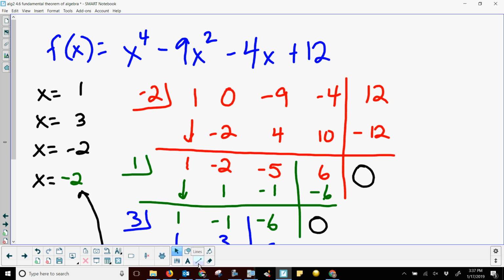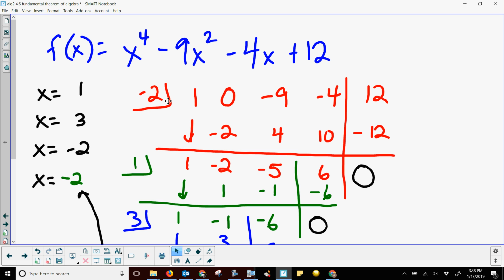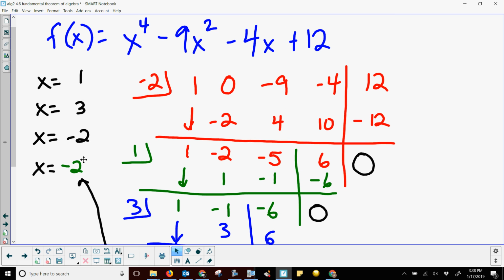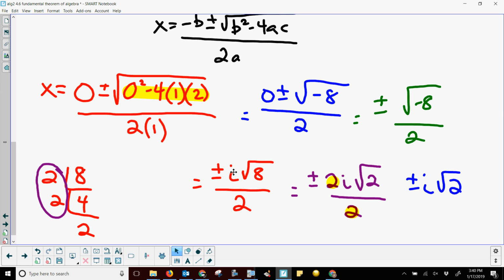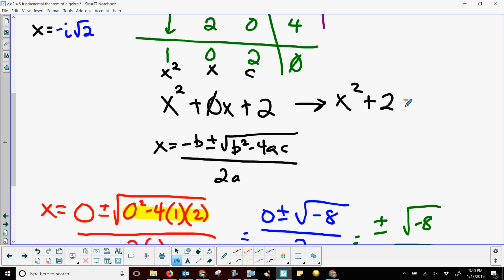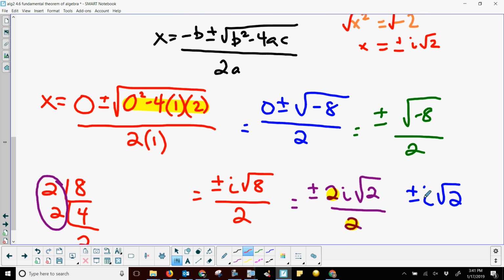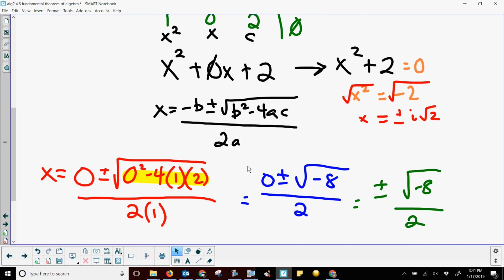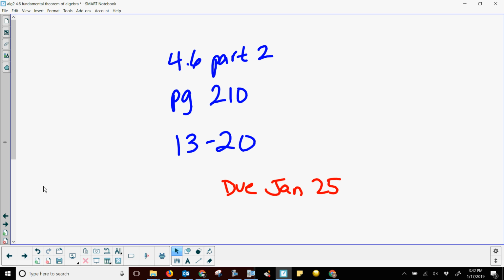fundamental theorem of algebra part 2